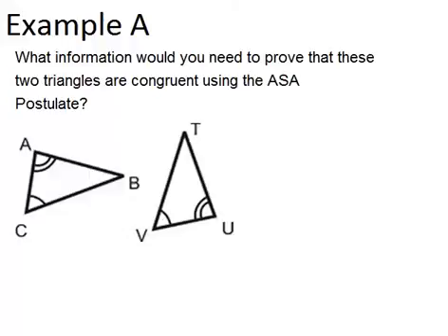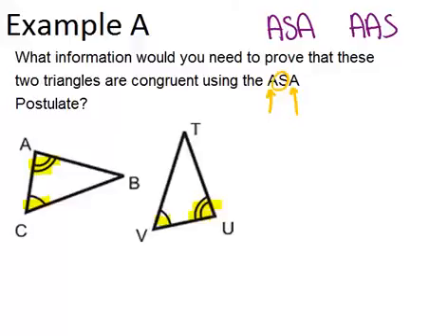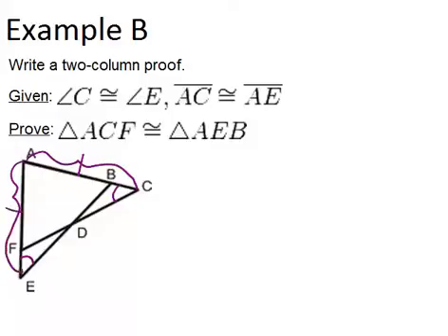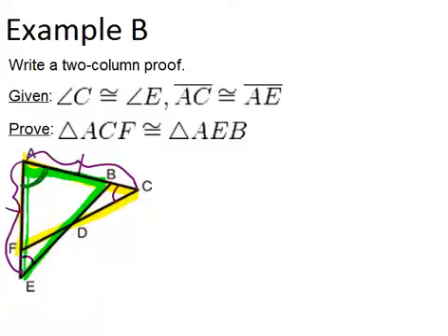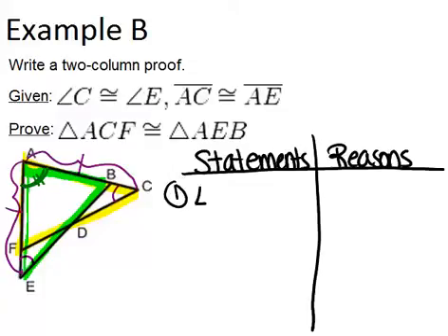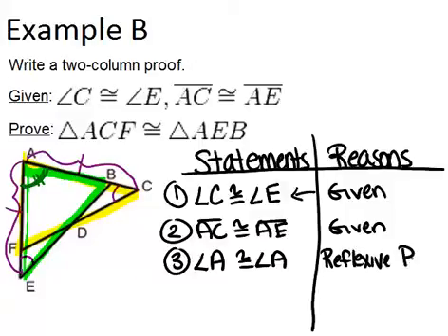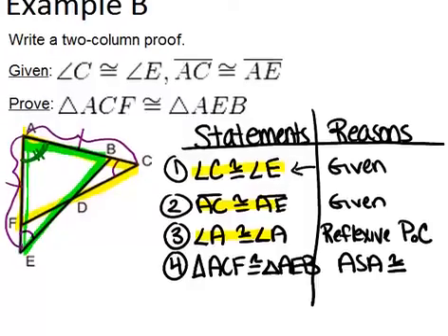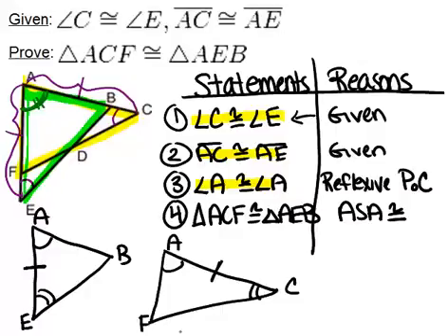ASA and AAS Triangle Congruence: Examples (Geometry Concepts)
Here you'll learn how to prove that two triangles are congruent given only information about two pairs of angles and a pair of sides.

This video shows how to work step-by-step through one or more of the examples in ASA and AAS Triangle Congruence.